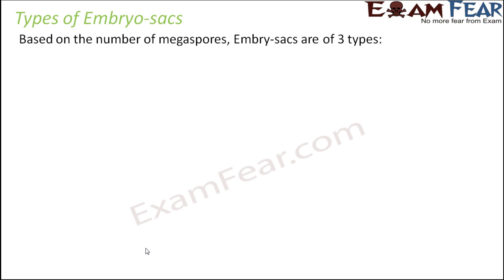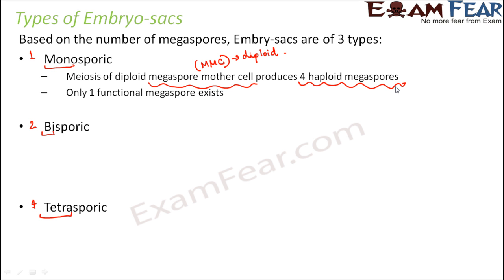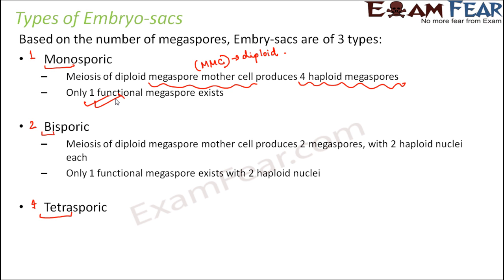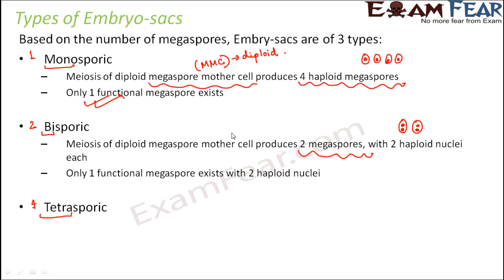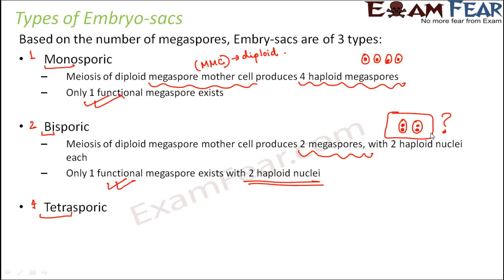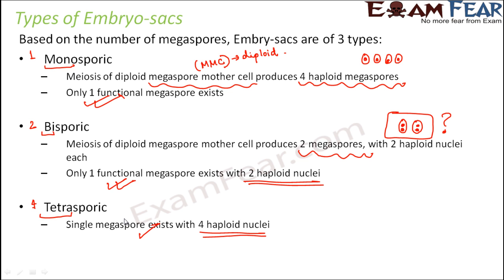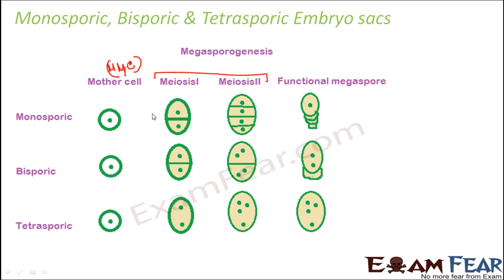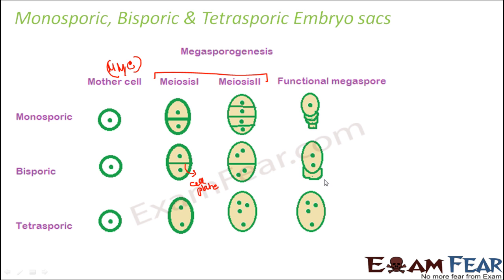NEET Biology Reproduction : Types of Embryosacs (Monosporic, Bisporic, Tetrasporic)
These NEET Bio videos are helpful in coaching students of class 11 & 12 for NEET / AIPMT /AIIMS / other medical entrance exam preparation. These free study materials will help you to crack NEET examination. It covers Bio concepts, solutions, important topics, tips & tricks, Mcqs , Sample Paper and Previous Year Questions. You can refer examfear.com for NEET notes, online test and important Question. This video lecture is in addition to CBSE Board level NCERT Books based video lectures on Biology.